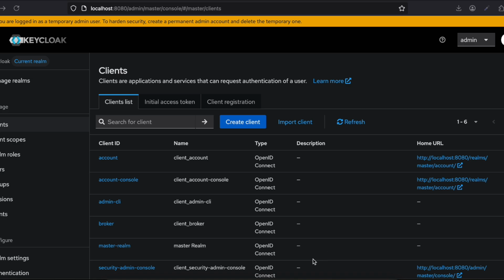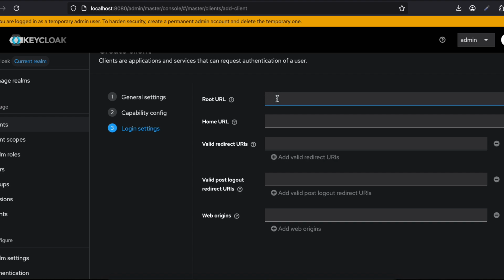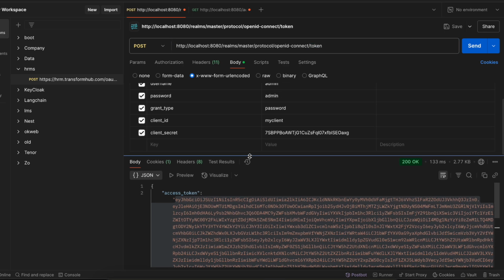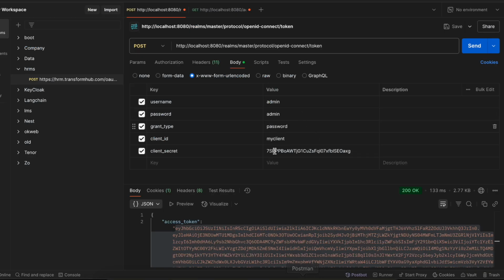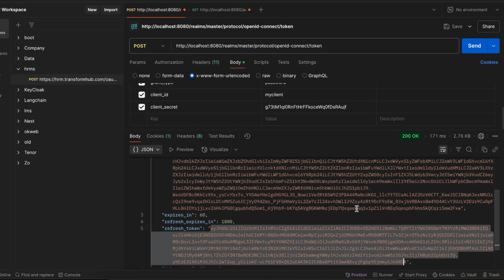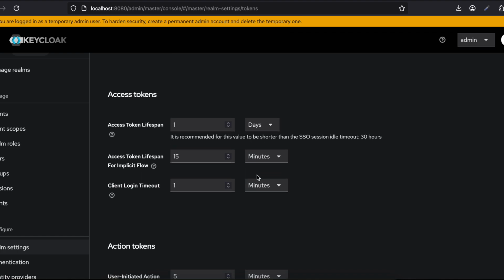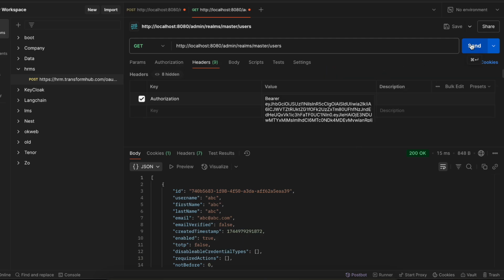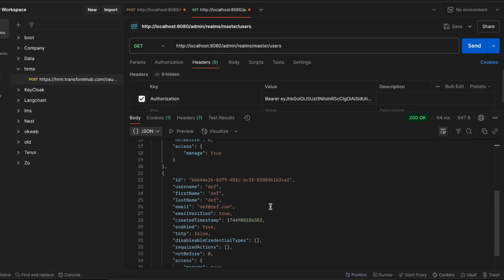How to Get Access Token from Keycloak Admin REST Api